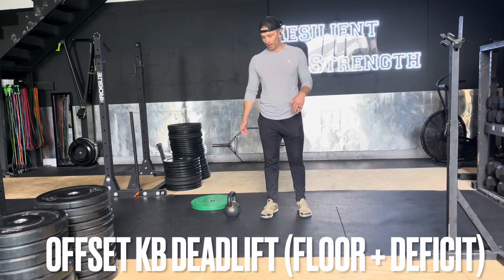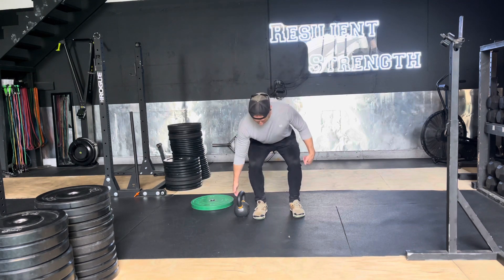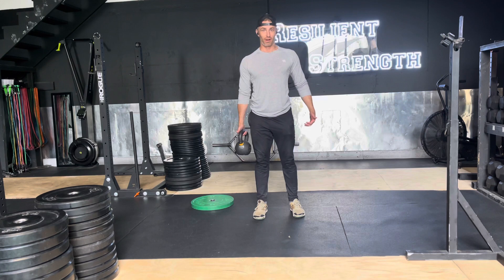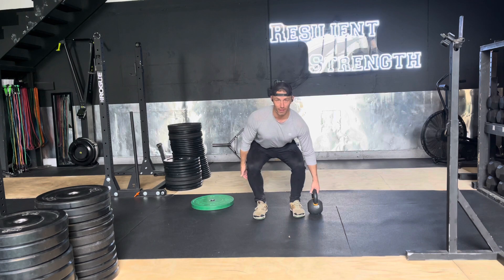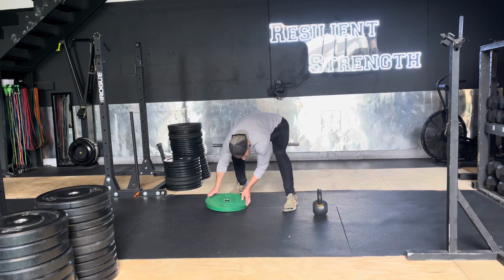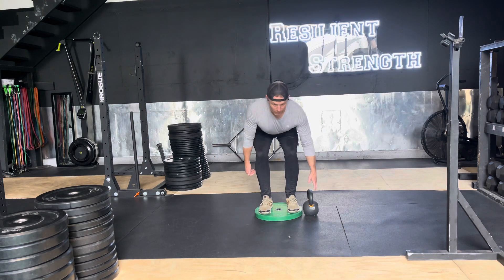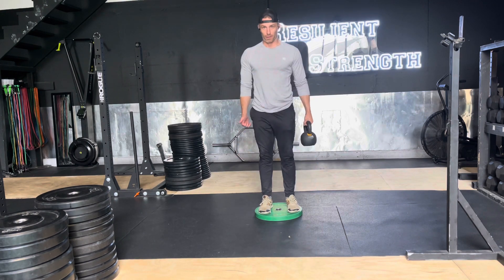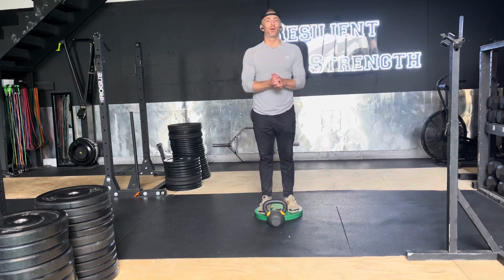Offset KB Deadlift (Floor + Deficit)